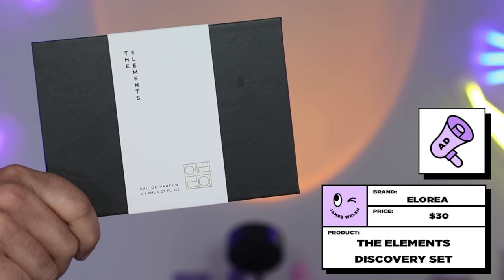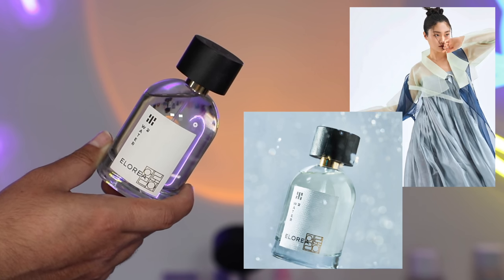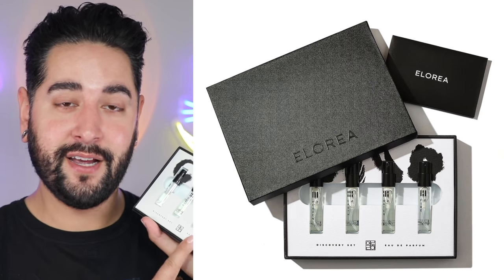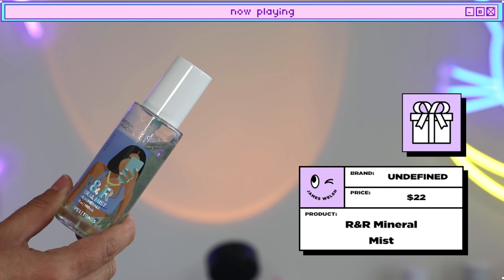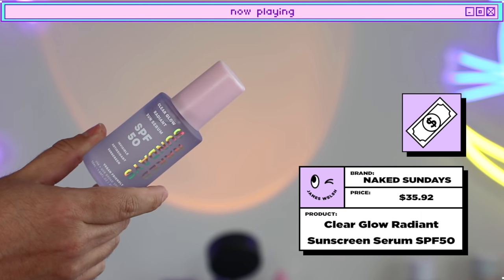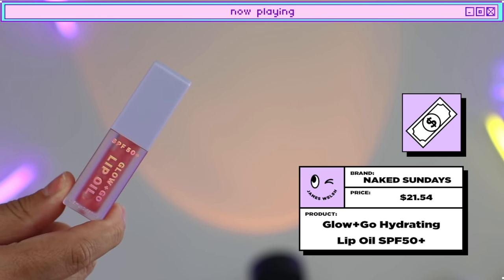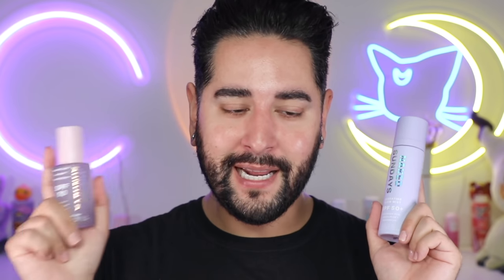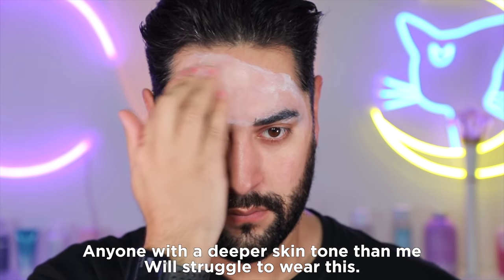THE BEST Brands And Skincare Of 2022 So Far!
This video contains a paid for advertorial with ELOREA.

00:00 Intro
00:36 Elorea Discovery Fragrance Set
04:35 Undefined Beauty R&R Sun Serum
05:45 Undefined Beauty R&R Mineral Mist
06:30 Undefined Beauty R&R Gel-Creme
07:12 Naked Sundays Clear Glow Radiant Sun Serum SPF 50
09:24 Naked Sundays Hydrating Glow Mist
10:10 Naked Sundays Glow + Go Hydrating Lip Oil SPF50+
11:18 Torriden Dive In Serum